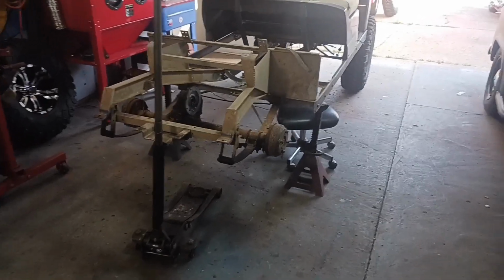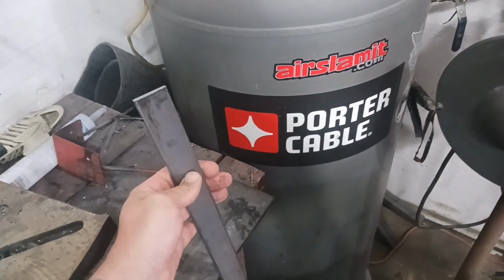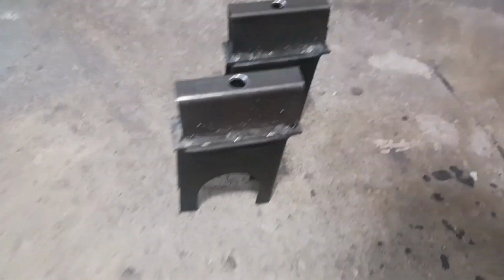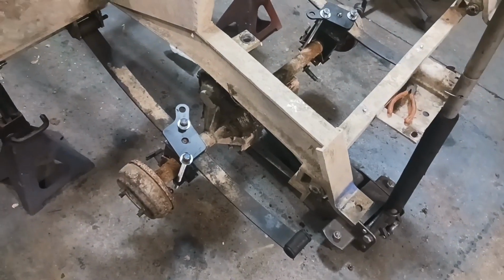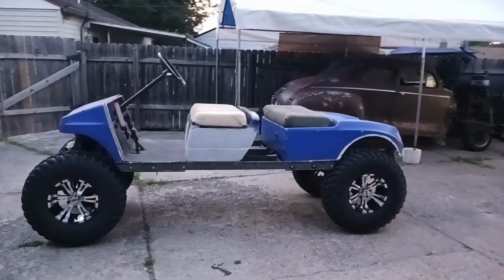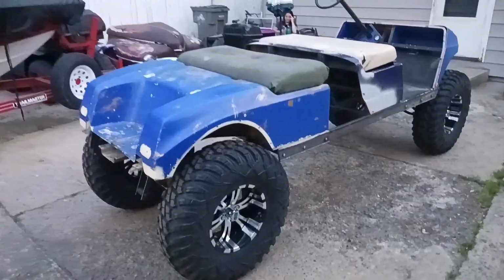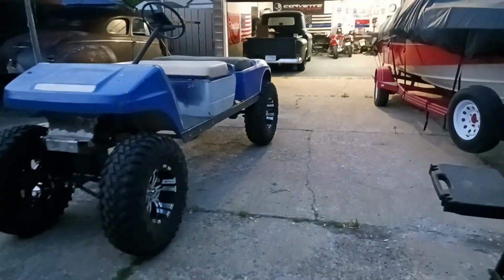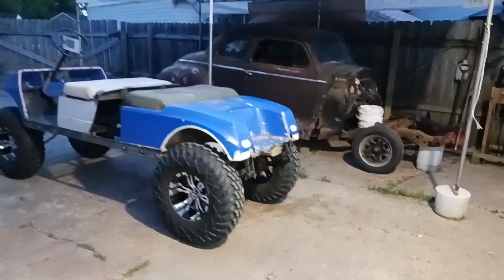Club car golf cart MASSIVE 12" LIFT KIT! PART#10